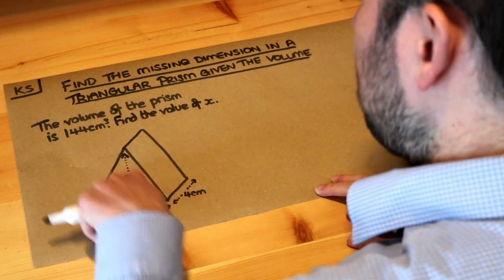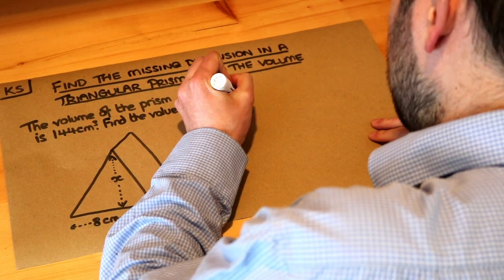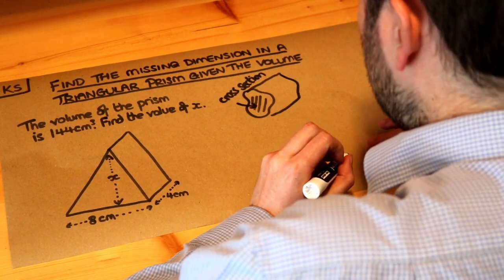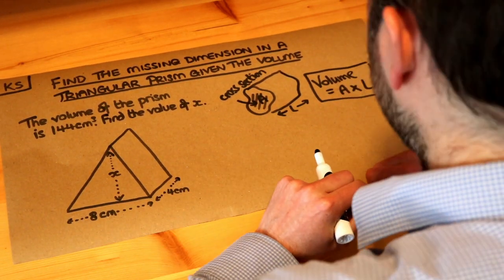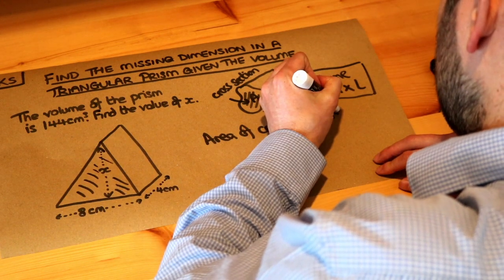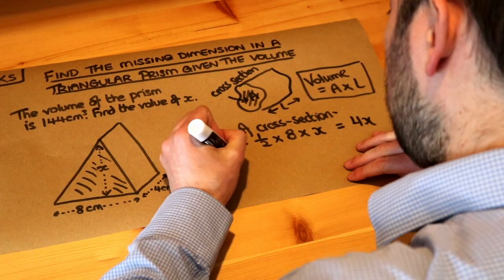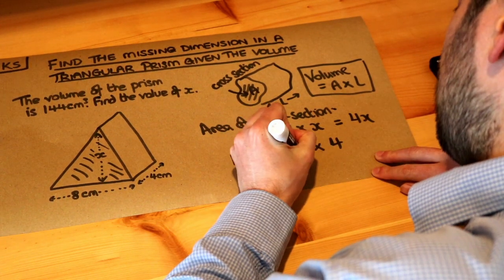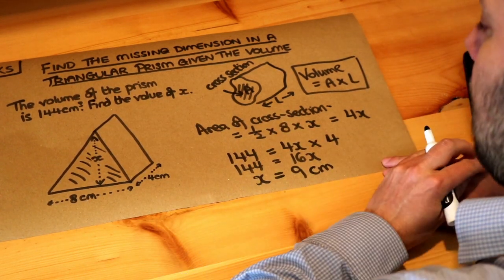Key Skill - Find a missing dimension in a triangular prism given the volume.